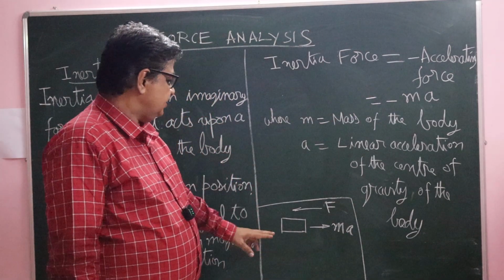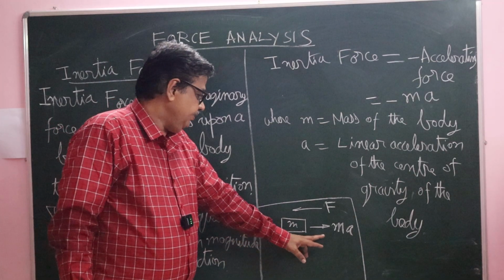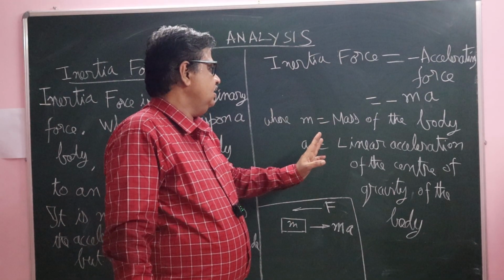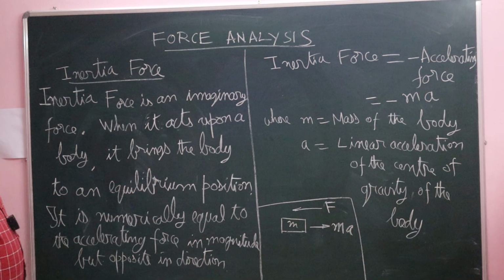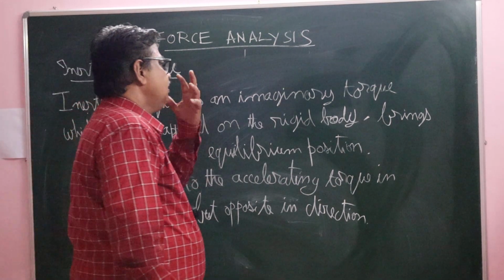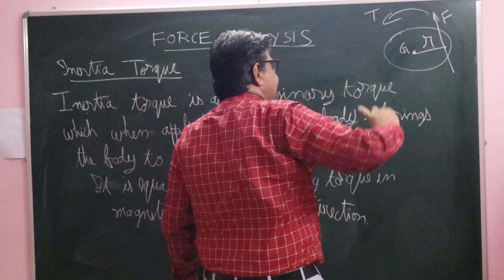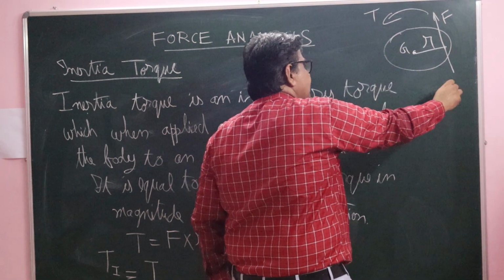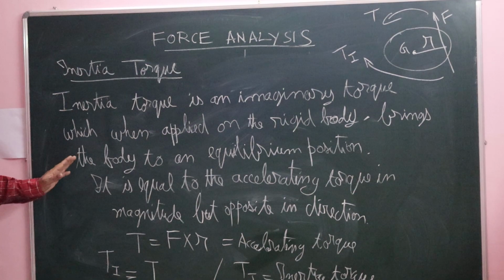THEORY OF MACHINES - INERTIA FORCE AND INERTIA TORQUE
THEORY OF MACHINES - INERTIA FORCE AND INERTIA TORQUE EXPLAINED